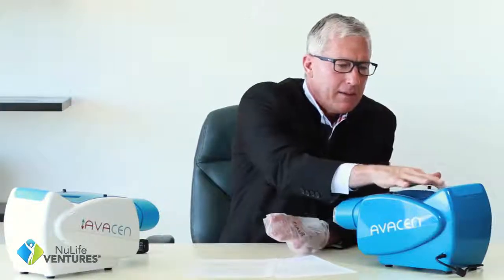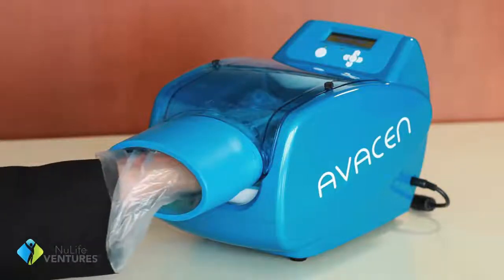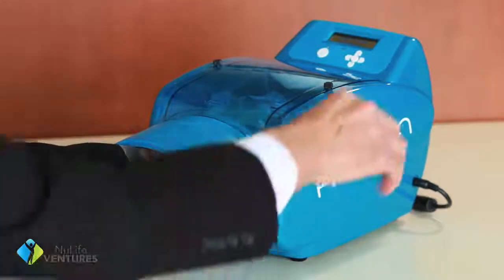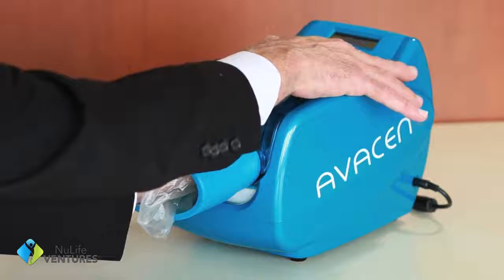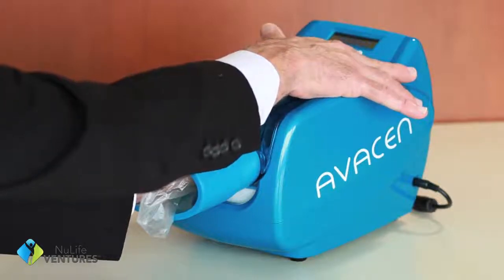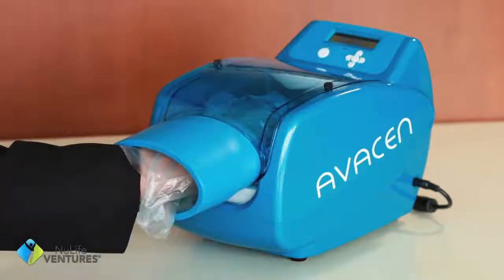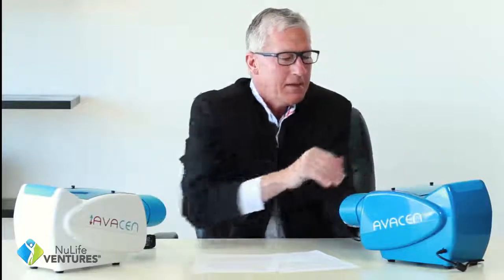NuLife Ventures Avacen 100. William Sickert Global Health & Wellnes Reporter 5 min.